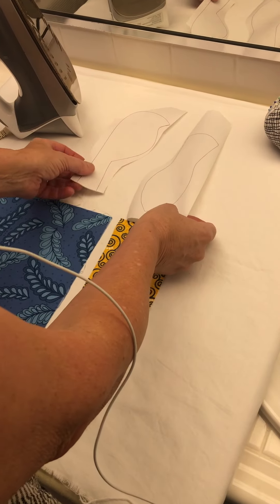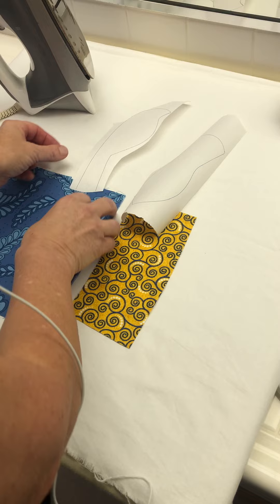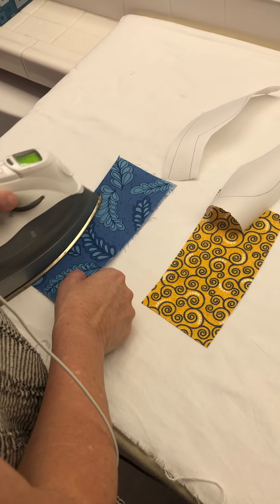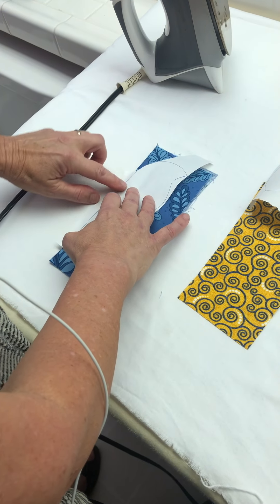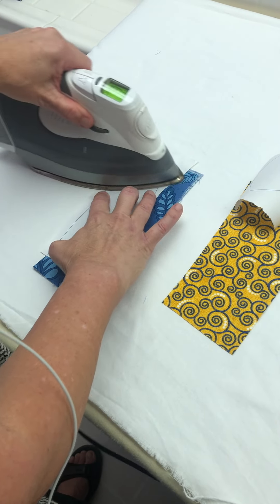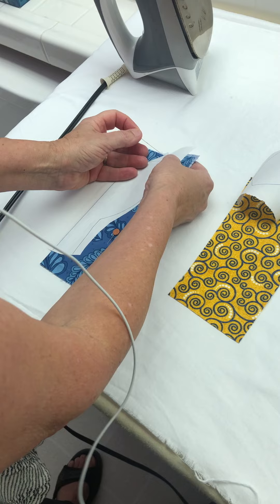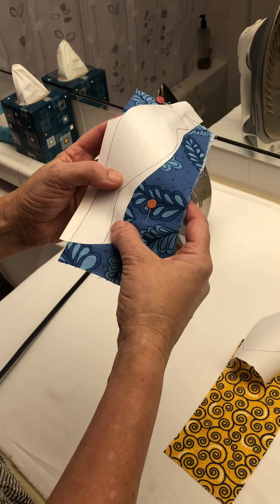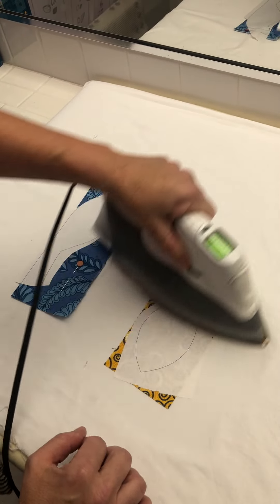1 bird placing the pattern